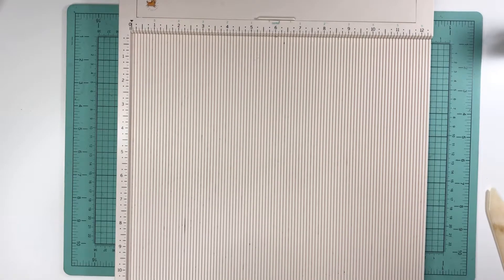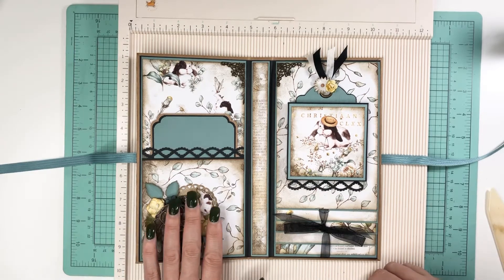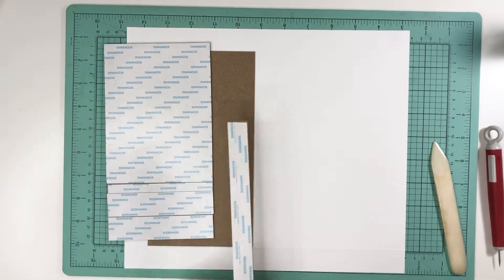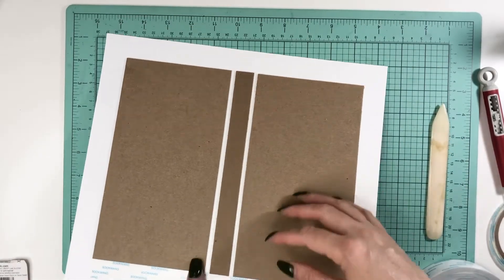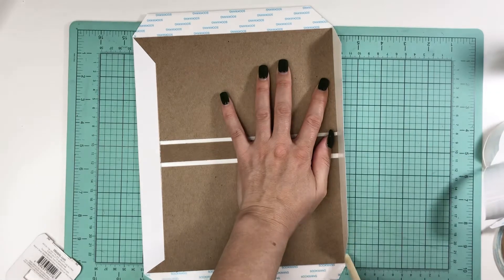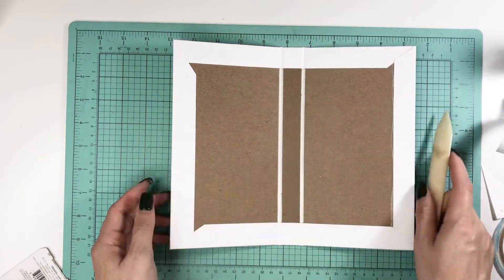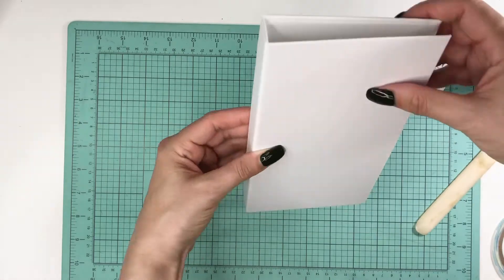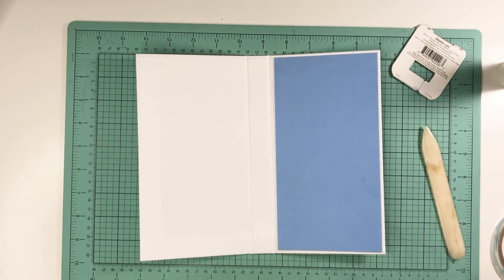Waterfall Folio Tutorial Part 1 | Doing the cover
Today I have a tutorial for you that will help you get started on your own style of waterfall folio. 😉 In part 1 we woll do the cover. I do all my waterfall folios slightly different based on what my scraps look like.

Most of them are 4 1/2 x 8 1/2 It just depends on my scrap chipboard. You can make them however you want just have fun.